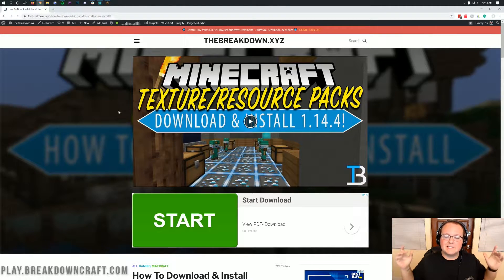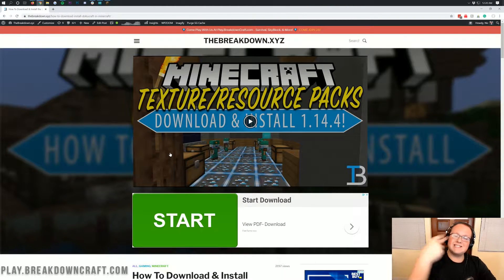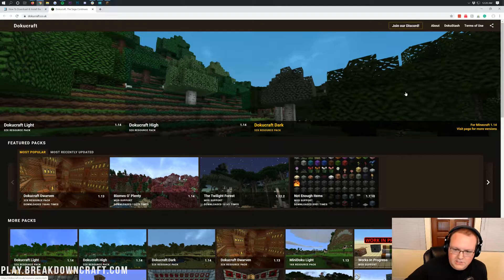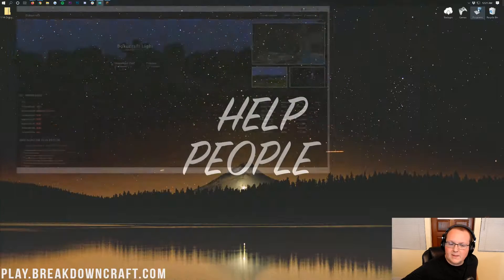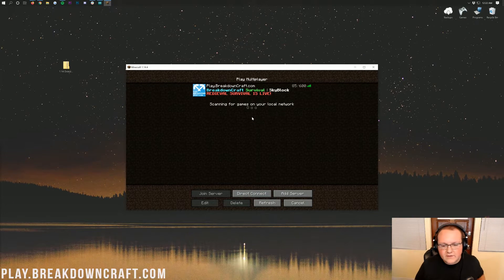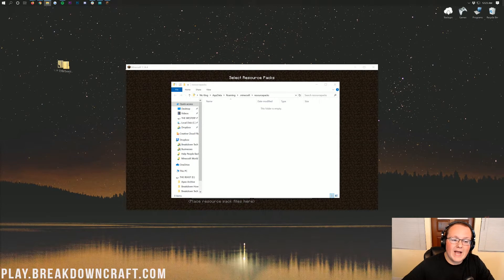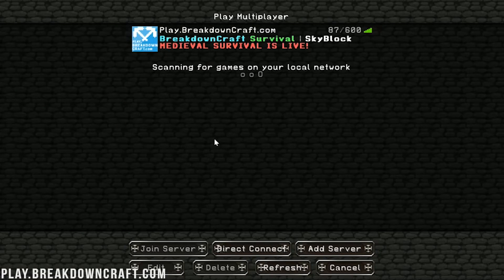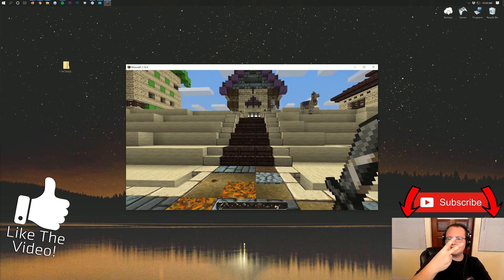How To Download & Install DokuCraft in Minecraft 1.14.4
This video is our step-by-step guide on how to download & install DokuCraft in Minecraft 1.14.4. DokuCraft is a medieval based Minecraft texture pack that has three different versions. DokuCraft Light, High, and Dark. These versions allow you to go from a super light and bright resource pack to a pretty dark and gloomy resource pack all by switching versions of the same pack. Thus, let's go ahead and jump right on into how you can get DokuCraft in Minecraft 1.14.4!

About this video: If you want to know exactly how to download and install DokuCraft in Minecraft 1.14.4, this is the video for you. We show you every single step of getting DokuCraft step-up. From how to pick your DokuCraft version to where to download DokuCraft from to how to install DokuCraft into Minecraft 1.14.4, we cover it all in-depth in order to make sure you can get the DokuCraft resource pack in your Minecraft.

What is DokuCraft? Well, it is a Minecraft 1.14.4 resource pack that has a medieval look to it. This can help make Minecraft builds look more classical and royal. DokuCraft comes in 3 different versions. DokuCraft Light is the bright version of the ResourcePack featuring brighter colors and highlights. DokuCraft High is the middle tier version, and it mixes some of the elements from the Light version of DokuCraft and the dark version. Speaking of DokuCraft Dark, that is the next and final version of the pack. It features, as the name implies, very dark textures that make things look more grungy and better for the Medieval period.

However, that is enough talking about DokuCraft, here is how you can download and install DokuCraft in Minecraft 1.14.4!

The first step of getting DokuCraft is downloading it. You can find the official DokuCraft download link for Minecraft 1.14.4 in the description above. Once you are there click the yellow 'Download DokuCraft' button. This will take you to DokuCraft's website where you can select the version of the texture pack that you want. Then, click the 'Download Pack For Minecraft 1.14.4' button. Your download will begin instantly.

Now, we need to install DokuCraft in Minecraft 1.14.4. This is actually a super simple process. Just open up Minecraft, and from the main menu, click on the 'Options' button. After that, click the 'Resource Packs' button. You will then see an 'Open Resource Packs Folder' button in the bottom left of Minecraft. Click on that to open your resource packs folder. Now, to install DokuCraft in Minecraft 1.14.4, just drag-and-drop it into this resource packs folder.

At this point, if you go pack to Minecraft, you won't see DokuCraft anywhere there. Don't worry, however! You just need to click the 'Done' button in the bottom right and then click the 'Resource Packs' button again. You will now see DokuCraft. Hover over it, and click the arrow that is pointing to the right. This will move DokuCraft into the 'Selected Resource Packs' section. Now, click done, and DokuCraft will activate in Minecraft 1.14.4!

Congratulations! You now know exactly how to download and install DokuCraft in Minecraft 1.14.4! Also, if we did help you add DokuCraft to Minecraft, be sure to give this video a thumbs up and subscribe to the channel for more awesome content. it really helps us out, and it means a ton to me. Thank you very, very much in advance!